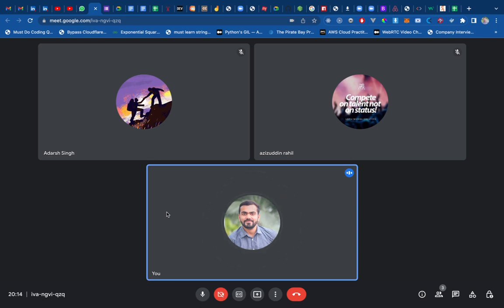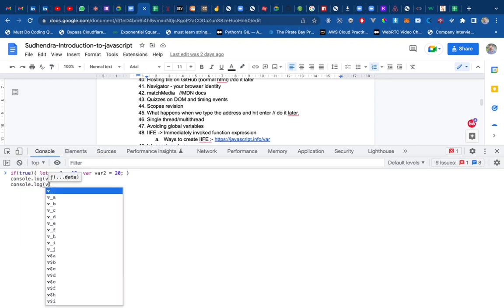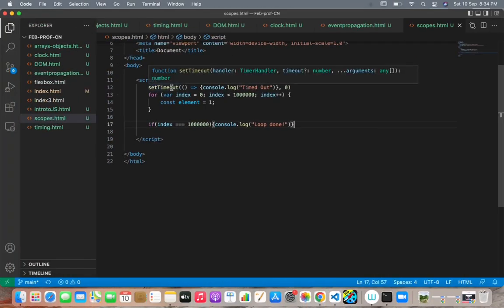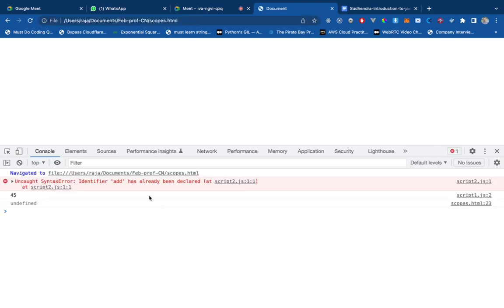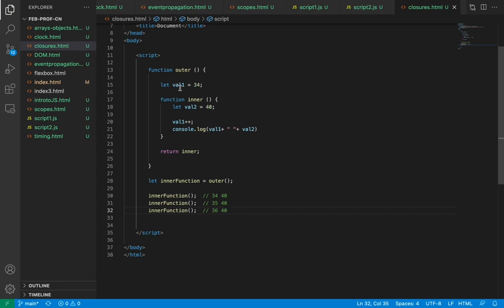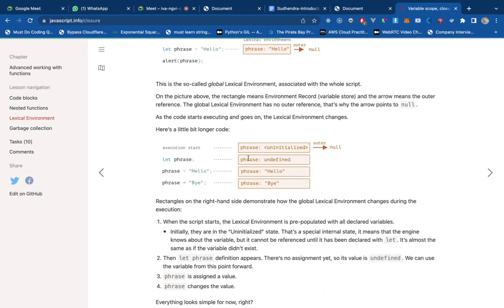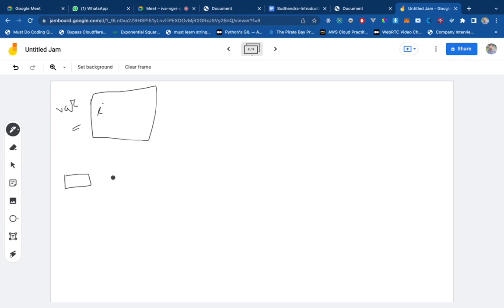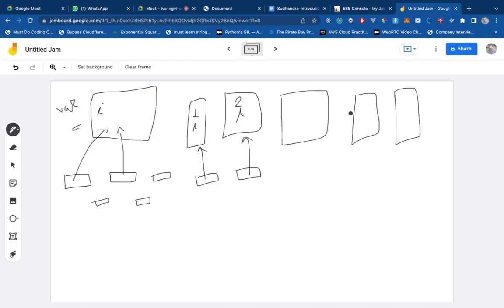feb prof 10 09 2022 events and closures